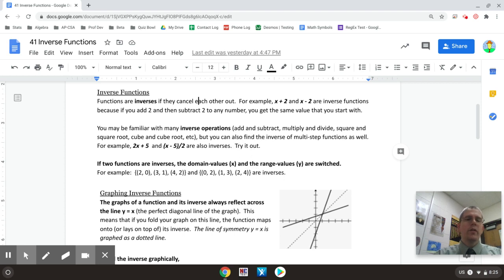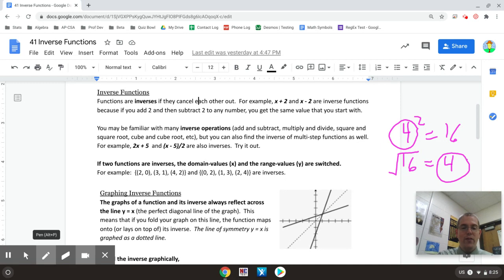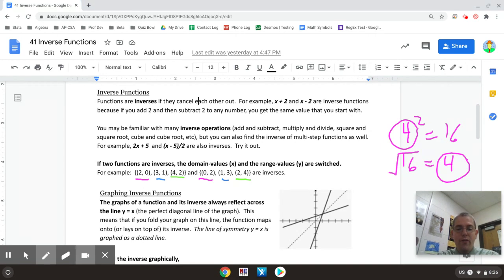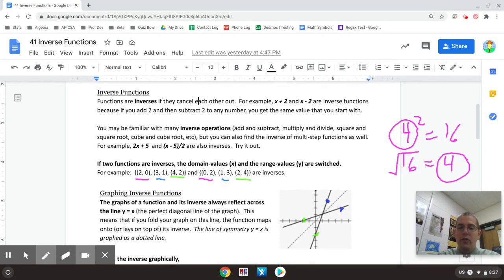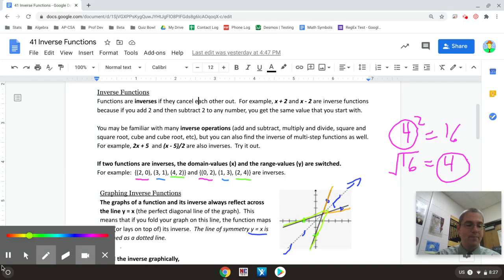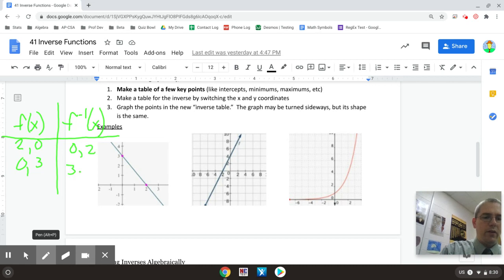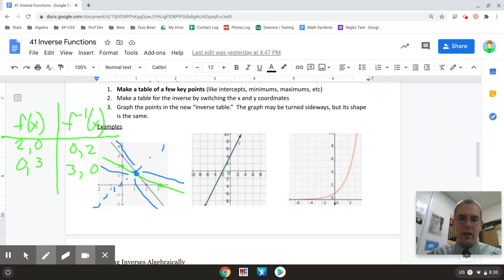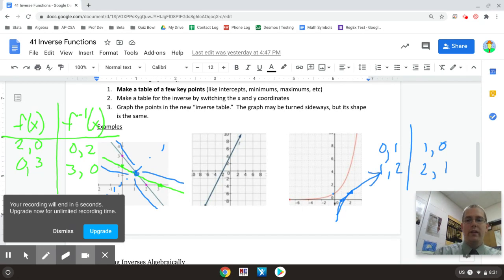Finding Inverses Graphically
What is an inverse?  Inverse from a table.
 Sketching the inverse of a graph.